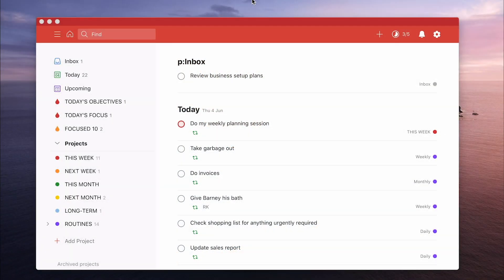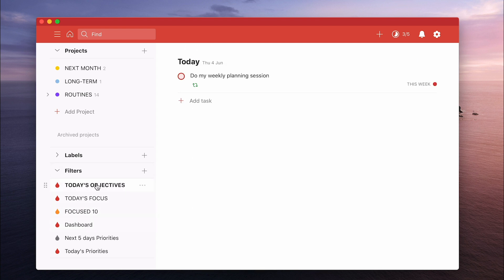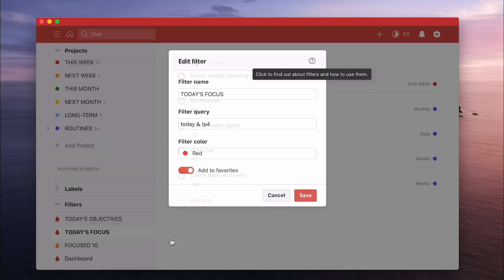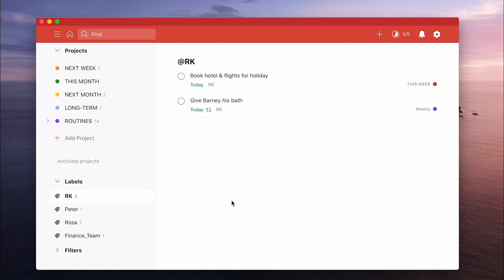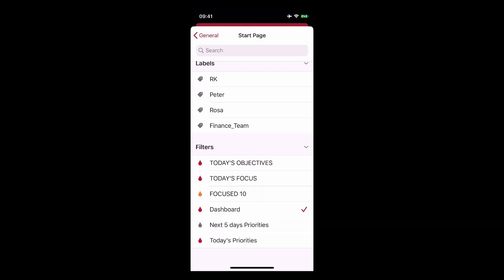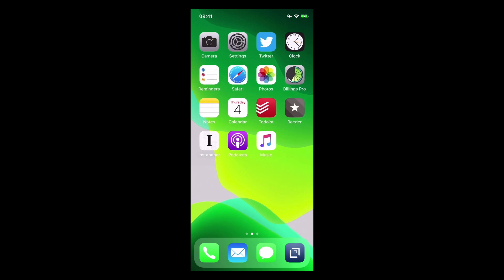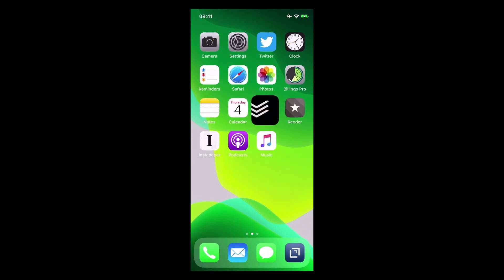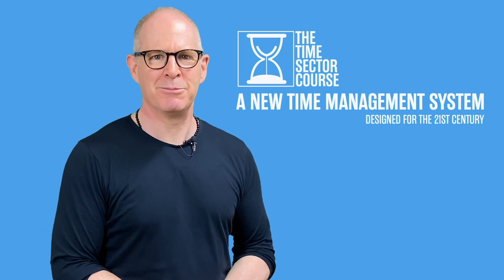How to Customise Todoist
Todoist has become very customisable over the last year or two. Here are just a few ways you can customise Todoist on your computer and mobile device.

NEW!